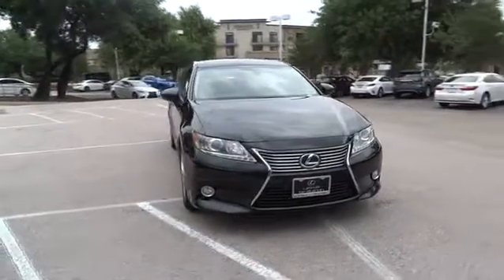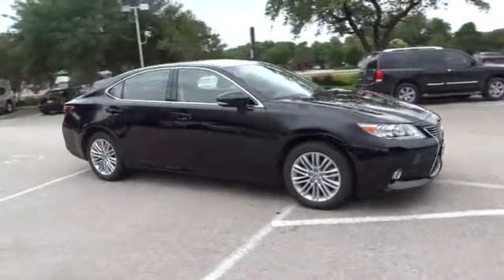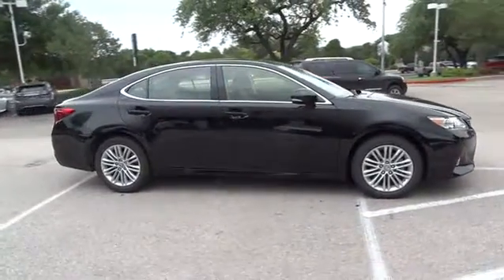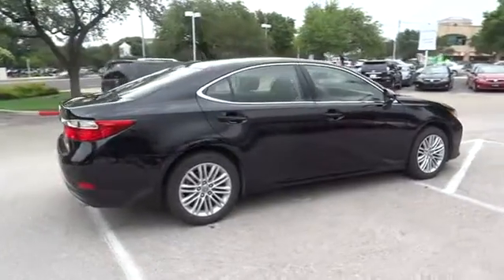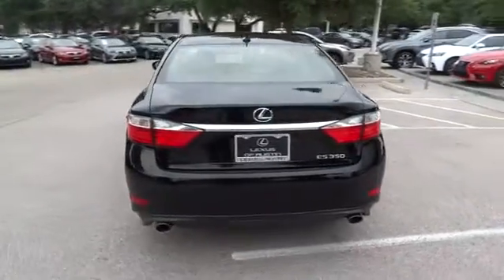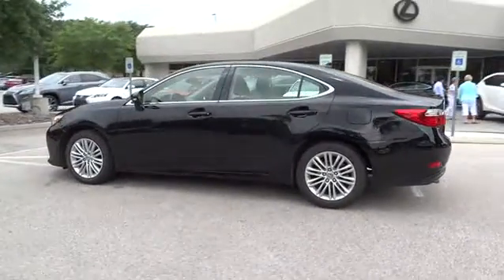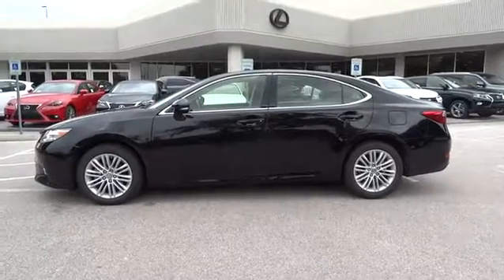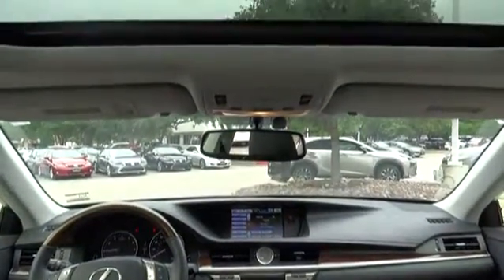2013 Lexus ES 350 Austin, Georgetown, Round Rock, San Marcos, Bastrop, TX ES1799A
2013 Lexus ES 350
2013 Lexus ES 350 4dr Sdn - Stock#: ES1799A - VIN#: JTHBK1GG7D2051726